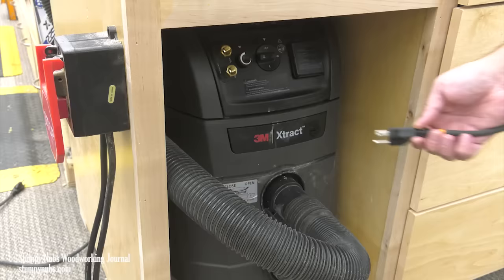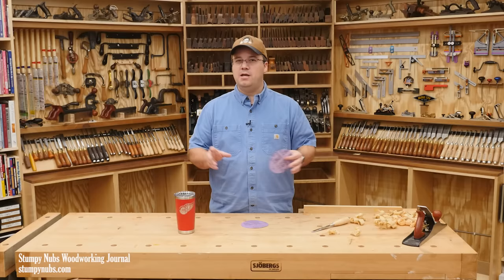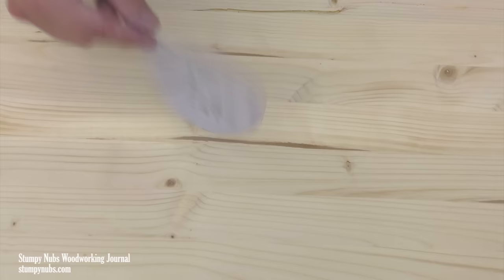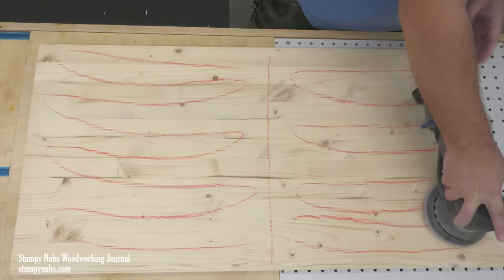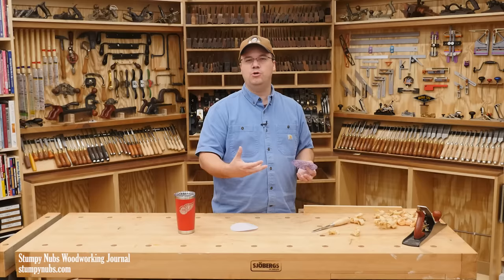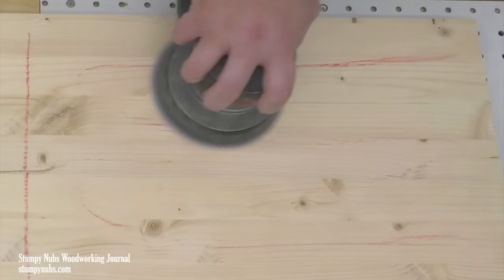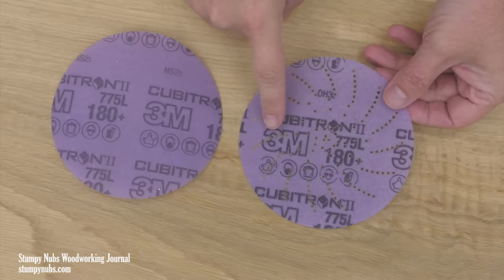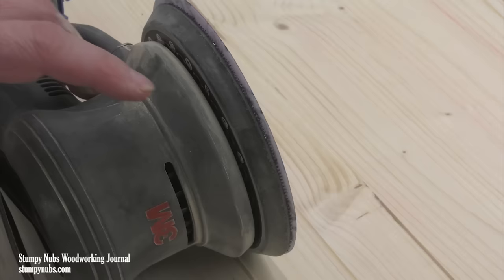This LITTLE KNOWN tip will cut your sanding time in HALF!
★TAYLOR TOOLWORKS IS A SMALL FAMILY BUSINESS WORTH SUPPORTING★
*They are also supporters of this channel who help keep our videos free. Please support them AND us by saving and using this link whenever you buy tools